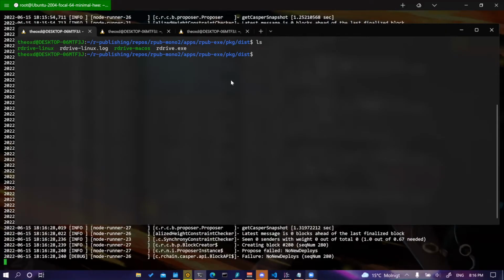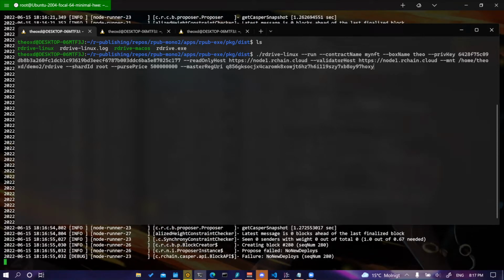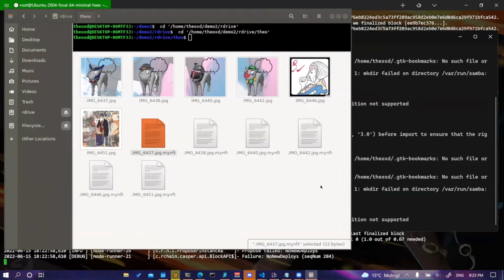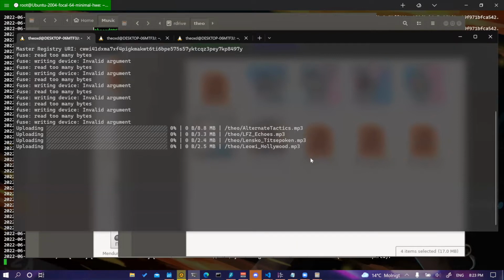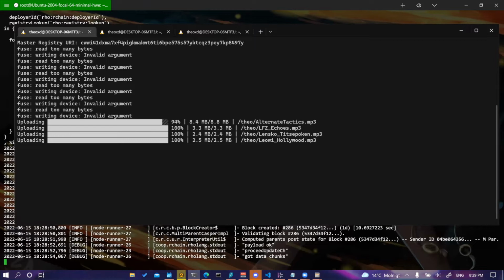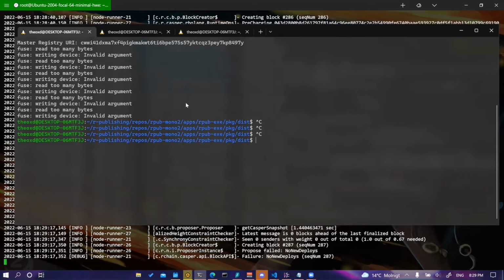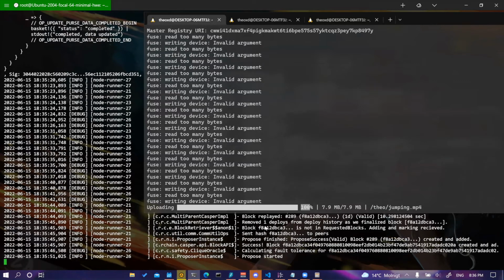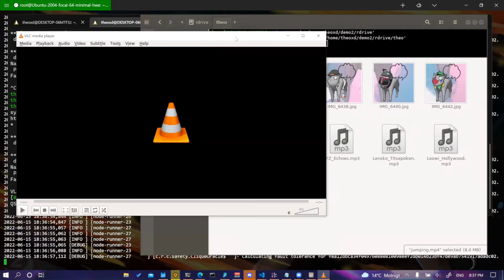|| BREAKING NEWS || RChain - Watch an historic demo of media streaming from a layer 1 blockchain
Media Credits:

NFT credit:
0:02:08 - NFT artist: Rob VonGlas @vonglas

0:00:00 - ES_MEGA WOMAN IV - ELFL
0:03:08 - ES_Midnight Safari - Lupus Nocte
0:05:46 - ES_Hope Will Prevail - Ecobel
0:08:13 - ES_Hope Will Prevail - Ecobel
0:10:40 - ES_Hopeful - Nebulae
0:12:59 - ES_The Softer Side - Wave Saver
0:17:43 - ES_Second Wave - Lucention
0:19:55 - ES_Two Wave Hold Down - Felix Johansson Carne
0:23:14 - ES_Baby's Room - Brendon Moeller